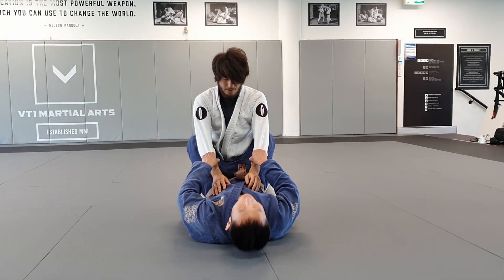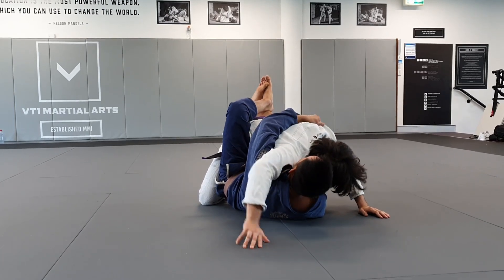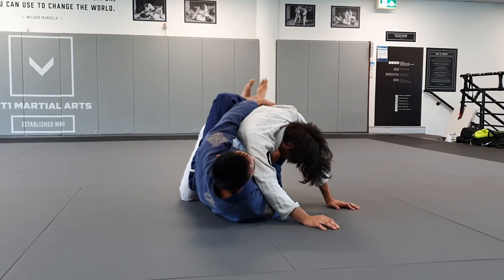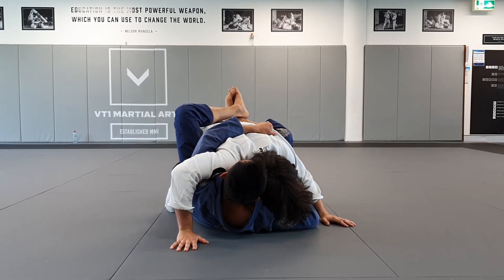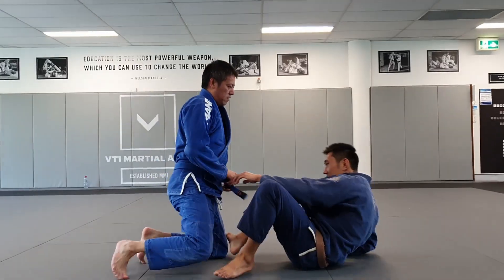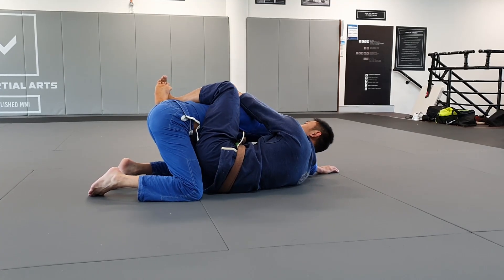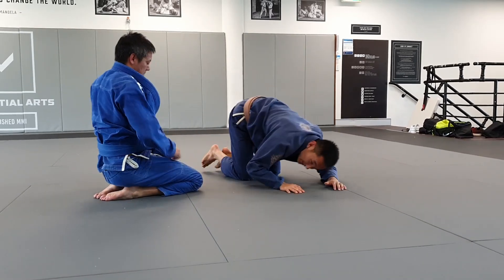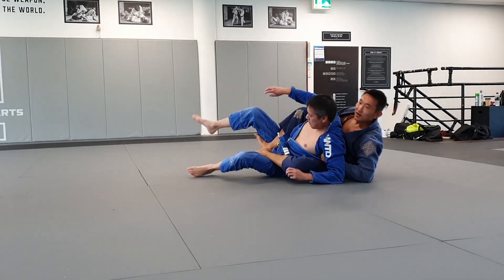Jiu Jitsu - Double underhook backtake from Closed Guard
Join us on Facebook. Group details below.